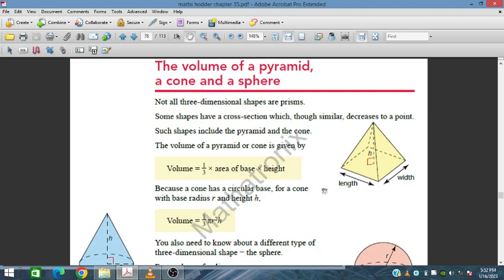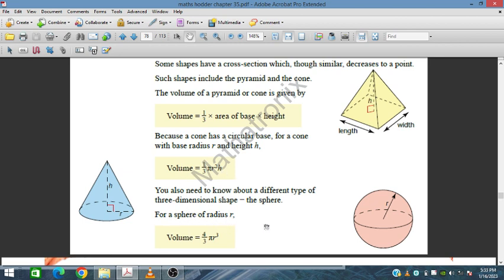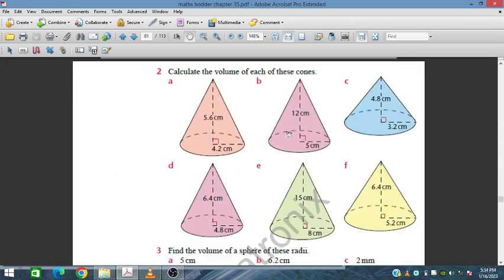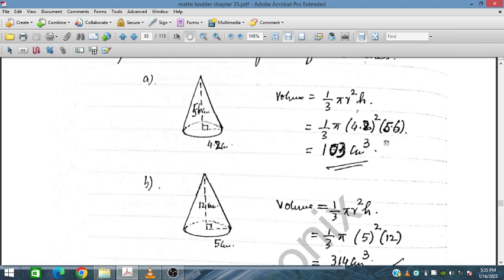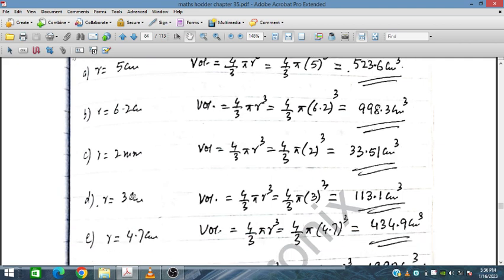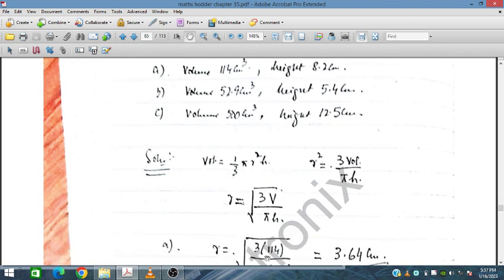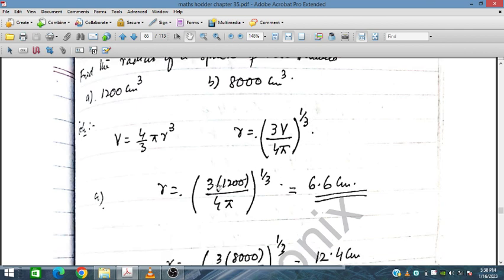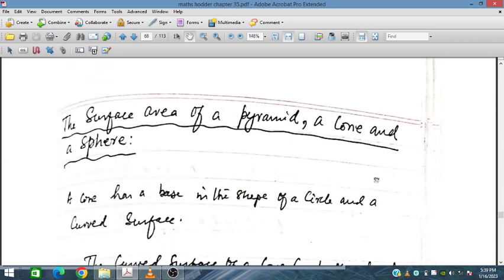Volume of a Pyramid a cone and a sphere Mensuration PART L Ch 35 Hodder Maths, IGCSE and O level